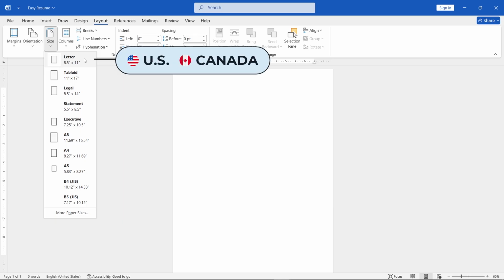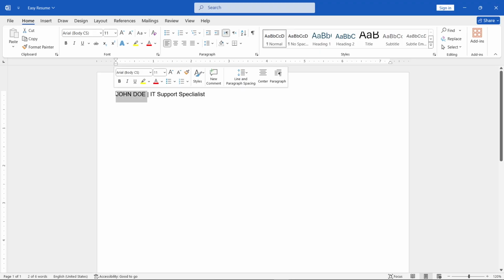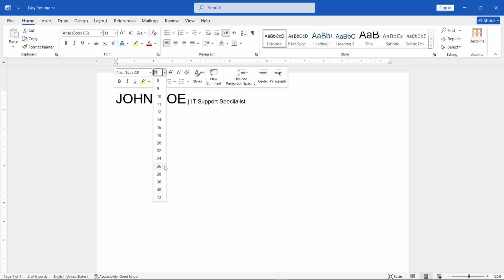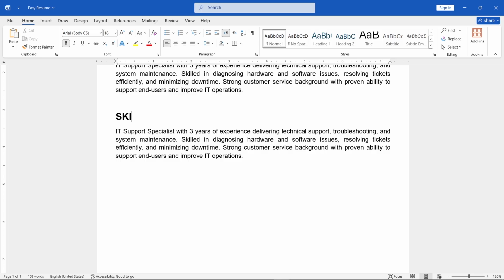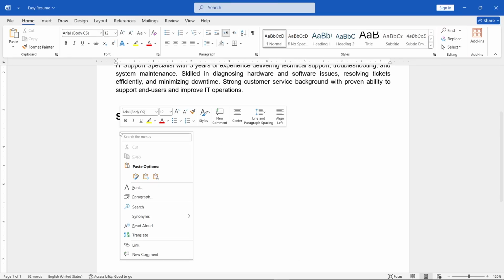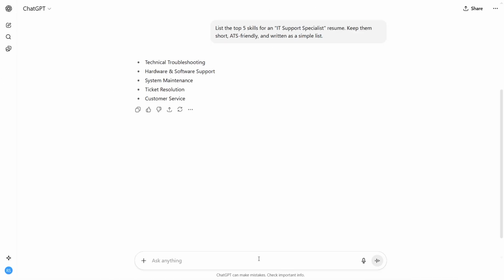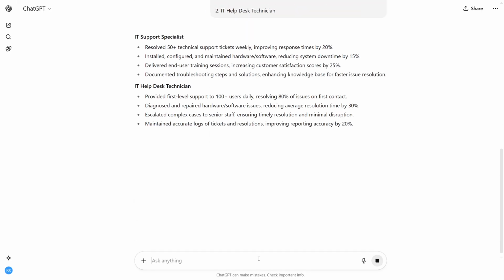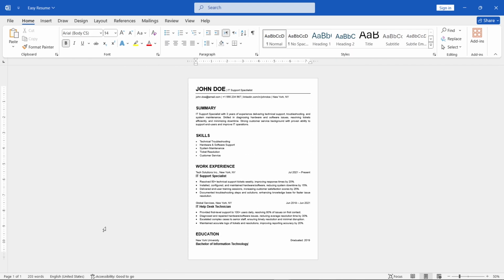How to Create a Resume using Word + ChatGPT | Easy Resume Format | Free Download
Learn how to create an easy resume format using Microsoft Word + AI.
In this video, I’ll show you how to format your resume, write strong content with ChatGPT, and you can download a free template as well.

⏱️ Timestamps
00:00 Intro + Doc Setup
00:40 Header
01:28 Summary
02:10 Skills
02:45 Work Experience
04:00 Education
04:15 Outro

📝 Summary
Write a 3-sentence, ATS-friendly summary for a "[Your Job Title]" with [X years] of experience.
Highlight key strengths like [e.g., troubleshooting, teamwork, or leadership].

⚙️ Skills
List 5 top skills for a "[Your Job Title]" resume — short, ATS-friendly, simple list format.

💼 Work Experience
Write 4 one-line bullet points per job for:
1. [Job Title 1]
2. [Job Title 2]
Focus on results and measurable achievements. (e.g., tickets resolved, downtime reduced, system upgrades, etc.)